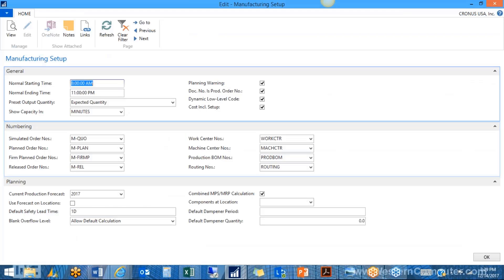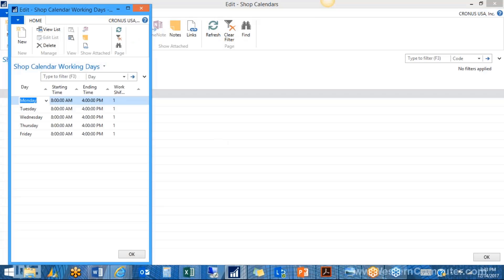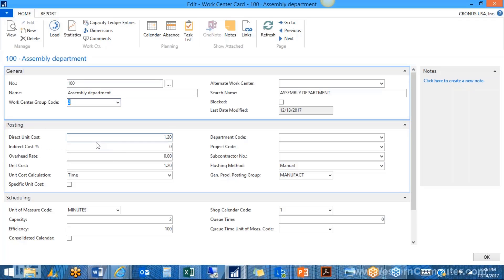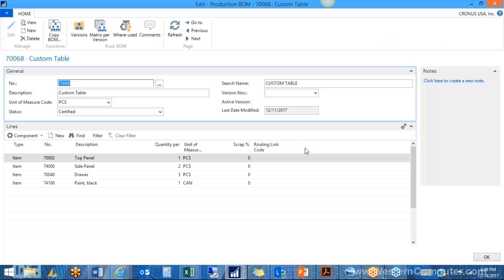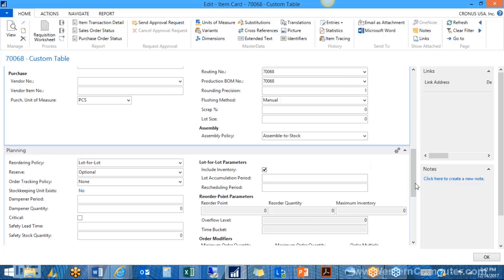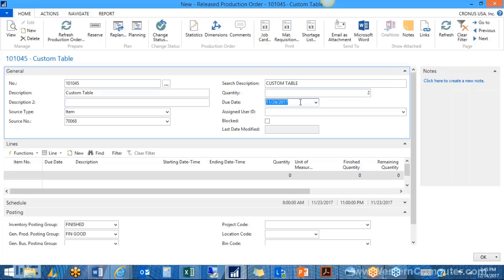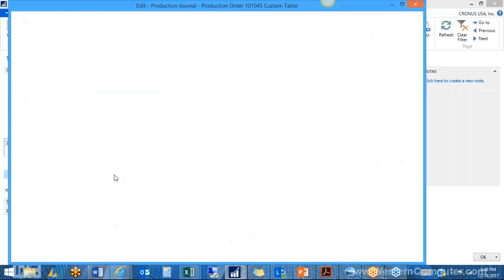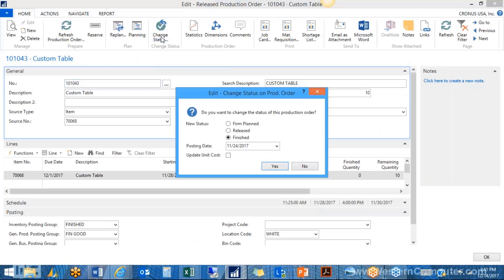Q&A Series | How do I Setup Manufacturing in Microsoft Dynamics NAV? | Western Computer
This week's question: "How do I Setup Manufacturing in Microsoft Dynamics NAV?"